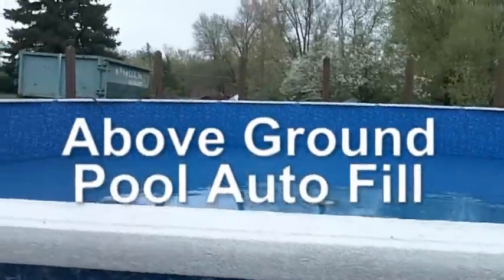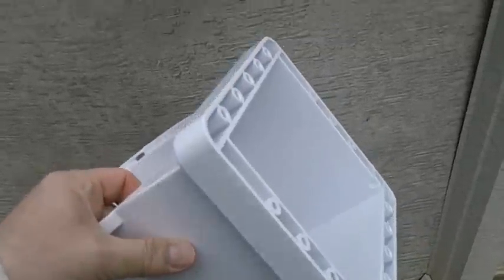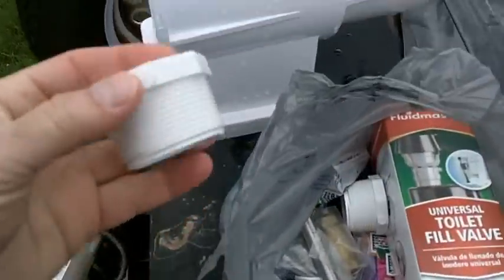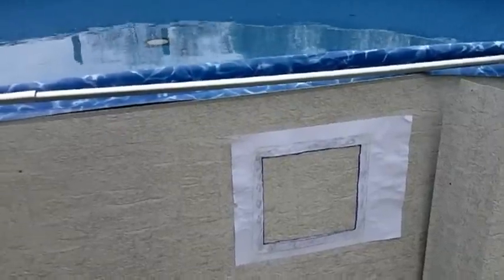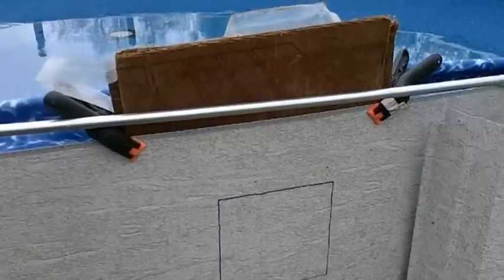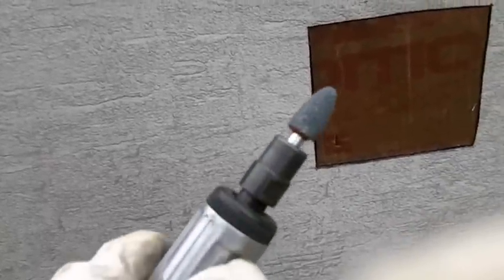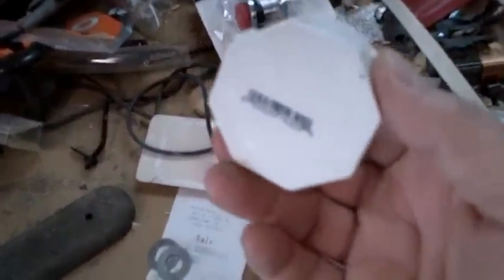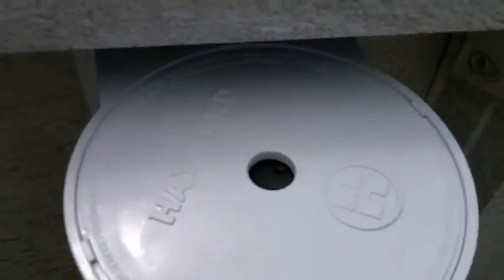Installing an Autofill on an above ground pool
Custom autofill for an above ground pool.